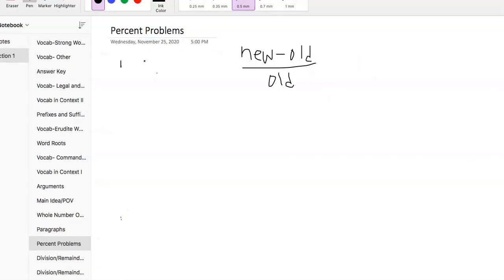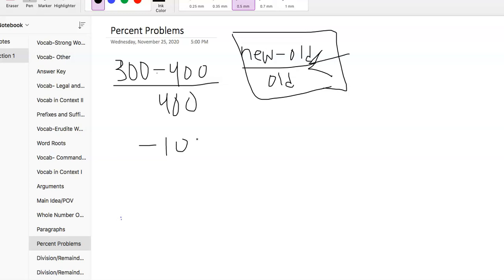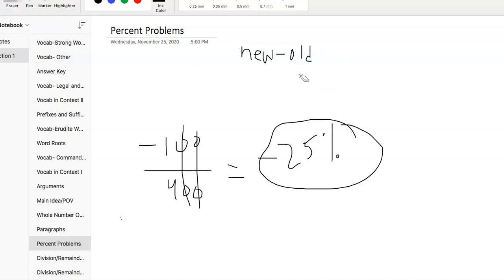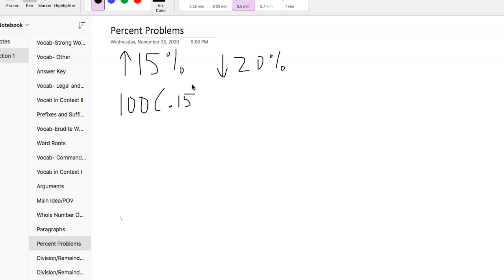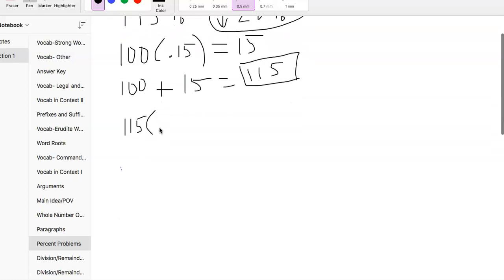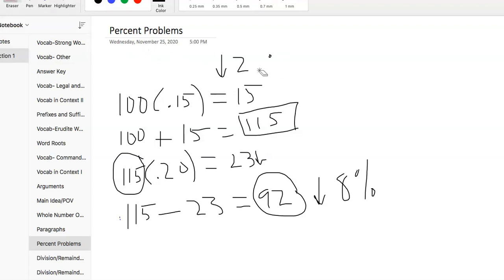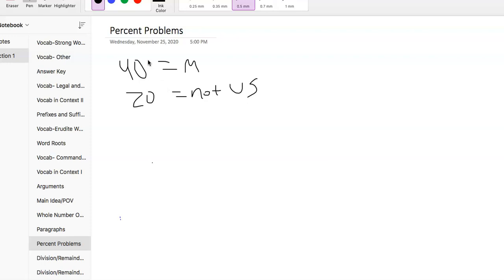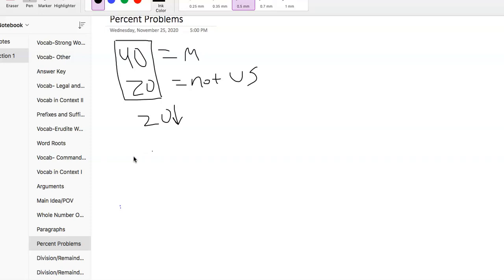HESI A2 Exam: Percent of Change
•What is the formula for percent change?
•How do you calculate percent change for more than one time period? If it went up 15% one month and down 20% the next month? Hint: the answer is not down 5%.

Percentage Change
On some questions, you will be asked for the percentage change. For example, a plane ticket originally cost 400 dollars and now is on sale for 300 dollars. To calculate the percent discount, we take the new price (300) minus the old price (400) divided by the old price (400). This gives us -100/400, or ¼, or 25%.

More Than One Month
You also need to be aware of how to solve percentage change questions for more than one month. For example, if you own a stock and it goes up 15% the first month and then drops by 20% the next month, what is the overall percentage change? It seems that the answer is that it drops by 5%, but let’s take a look.

Always start with an easy number that you can plug in, like 100. In the first month it goes up 15%, so 100(.15) = 15, so our new number is 115. In the second month it goes down 20%, so 115(.20) = 23, so our new number is 115 -23 = 92. The stock actually dropped by 8%. The main takeaway is that in the second month we are multiplying 20% by a new number (115) as opposed to the old number (100).

Percent Increase
Find the percent increase from 30 to 85 (new price minus old price)/old price = percentage change. 85 − 30 = 5555/30 = 1.83 = 183 percent increase*when looking at decimals and percents, 1.0 = 100 percent, and as an example .75 would be 75% and 4.2 would be 420%.